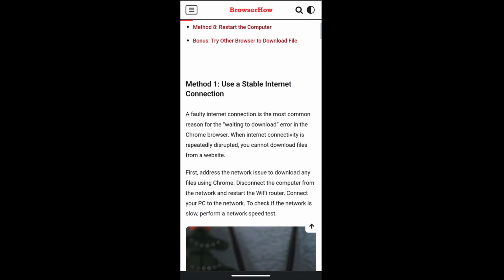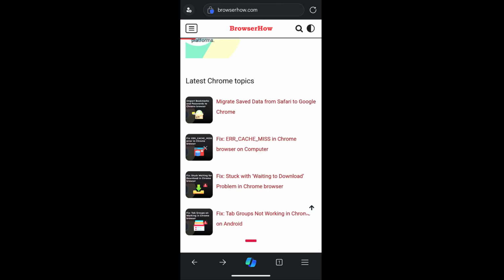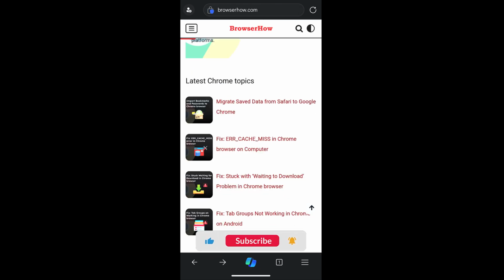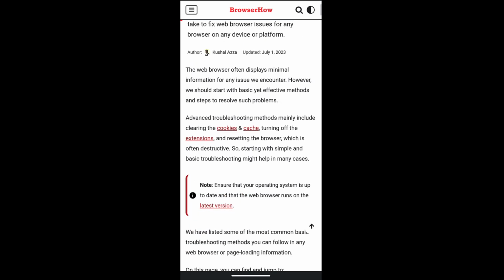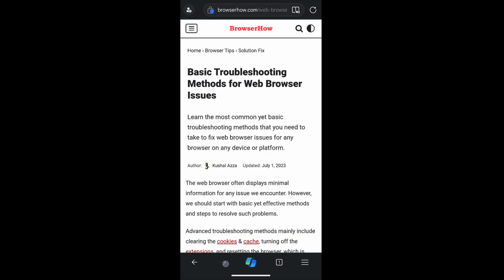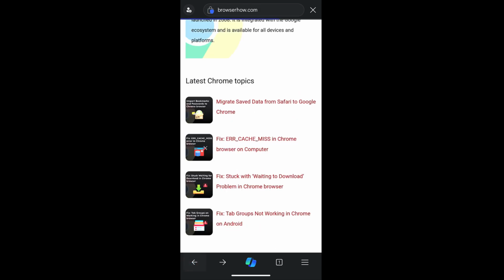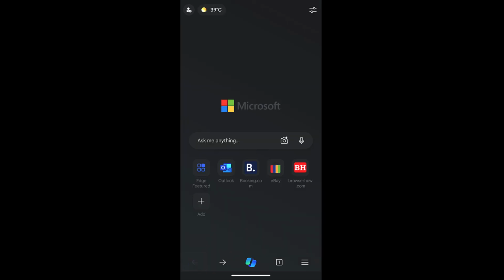How to Navigate to Previous Page and Next Page in Edge on Android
In this guide, learn how to navigate to the previous and next pages in the Microsoft Edge app on an Android device. This allows for seamless web browsing by quickly moving back and forth between visited pages.

To go to the previous page, tap the Back arrow in the bottom navigation bar. To move forward, tap the Forward arrow if available. You can also use the browser history to revisit recently viewed pages.